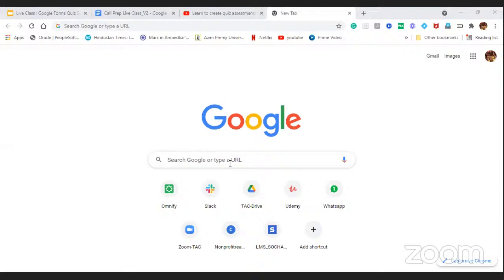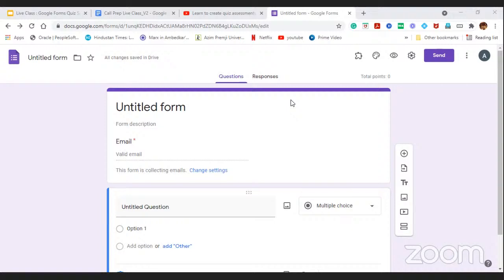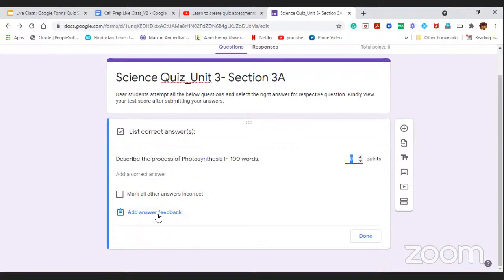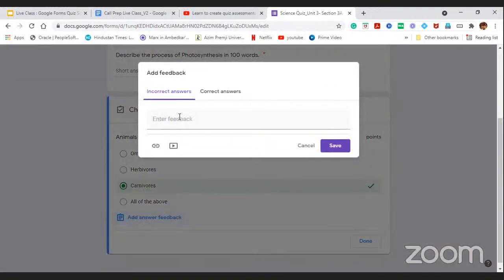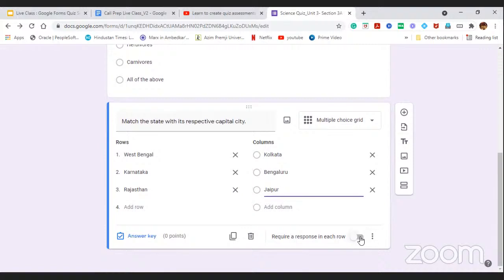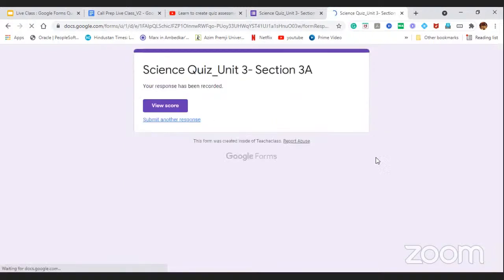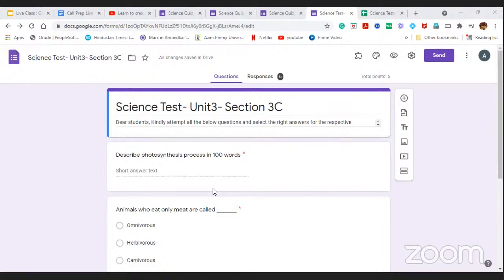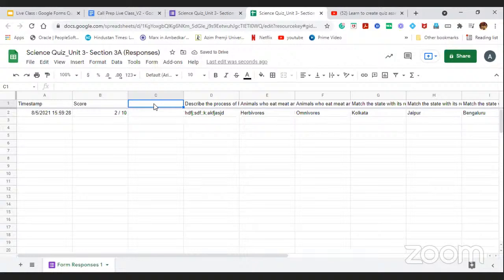Learn to create quiz assessments with Google Forms: Basics